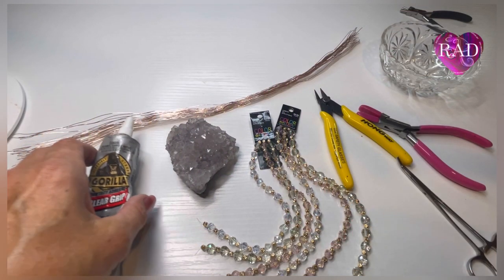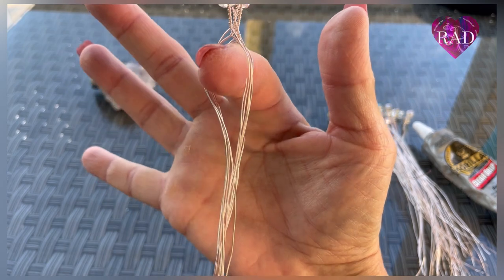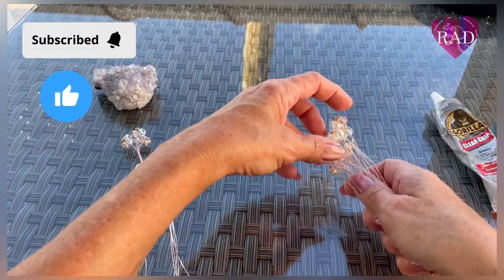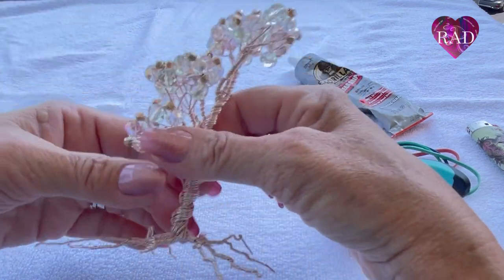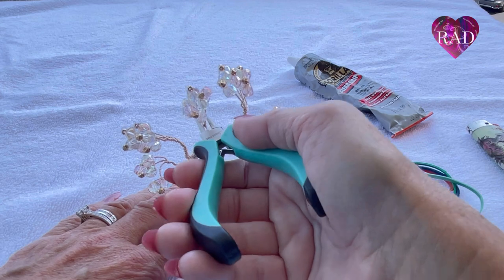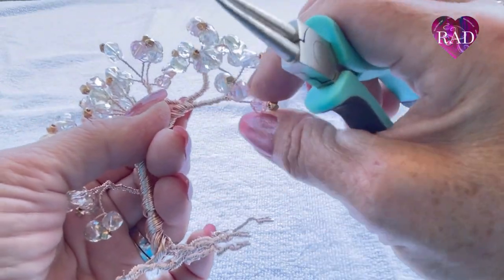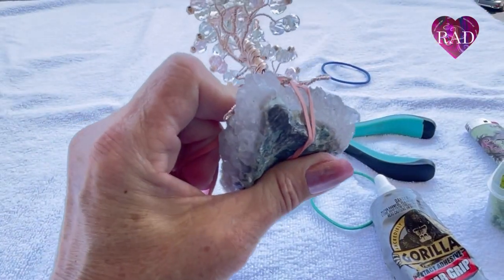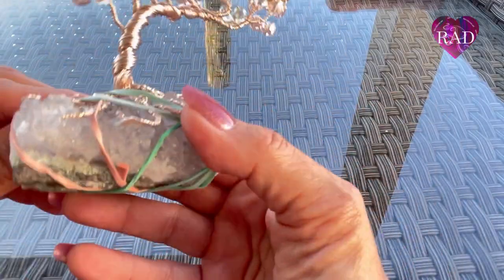Unlock Your Creativity - Wire Tree Sculpture, Wire art ideas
Ready to learn a new wire wrapping technique you can use again and again with your wire art? I'll show you step by step how to make a wire and beads bonsai sculpture. This wire tree sculpture, is a semi cascading bonsai tree. One we have not created on my channel before. So let's get started!
 My name is Joye, and I want to welcome you to my art and crafts channel. I'll teach in a step by step full tutorial method with every lesson, so you don't feel rushed or overwhelmed. There are a variety of tutorials so check out the ones your interested in, and if there's something you don't see and would like to try, please let me know. ￼

Small wire cutters
3 Rubber Bands

DAILY23US  use at checkout!
Be sure to join Michaels rewards club for weekly discounts' and cash back!!

Please send your questions or suggestions for future videos to my email, or in the comments. I answer all of them and love to here from all of you!

If you found this tutorial helped you, please hit the "Like" button, I'm working hard to get this channel informative and enjoyable for everyone.

In my opinion InShot is the simplest video editor to use.

Grow your channel, and get expert advise from Rob and the crew on creating content! Download VidIQ today for free!

Video taken with the Apple iPhone 12 Pro

Having a successful YouTube channel takes a lot of time and energy. I use TUBEBUDDY because it helps save time and gives me the insight I need in order to properly optimize my videos.